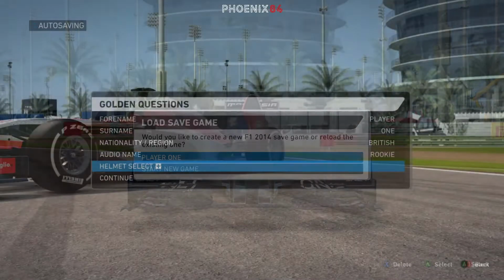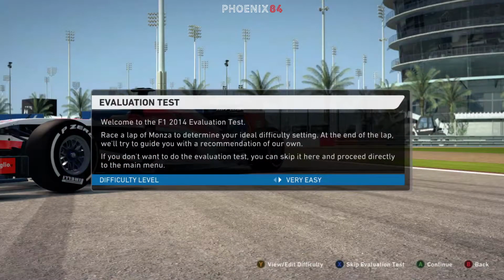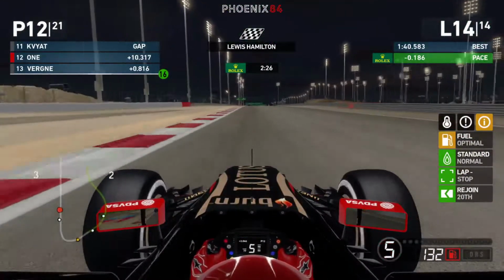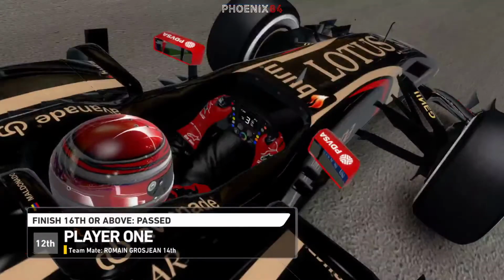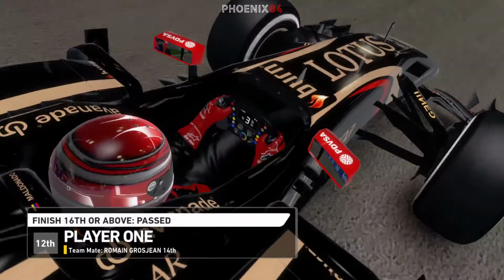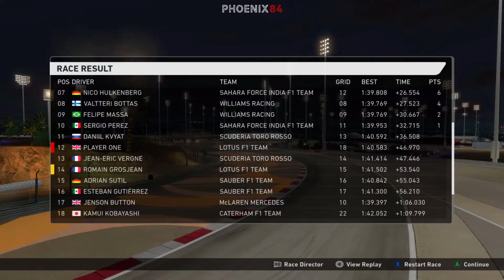IS THIS THE WORST CAREER MODE CODIES EVER MADE? Phoenix84 Plays F1 2014